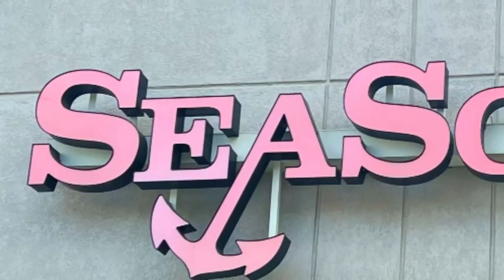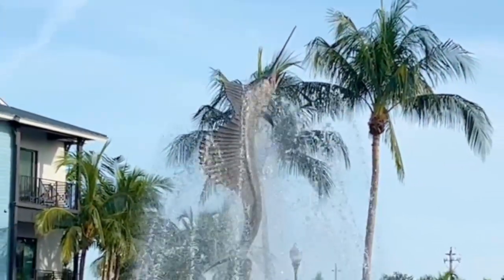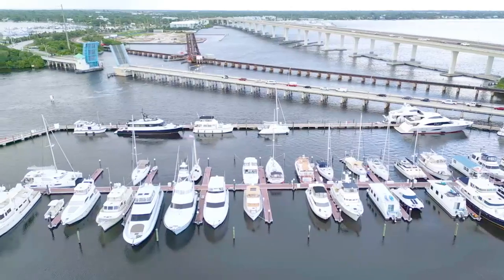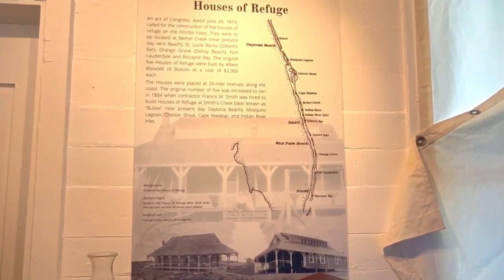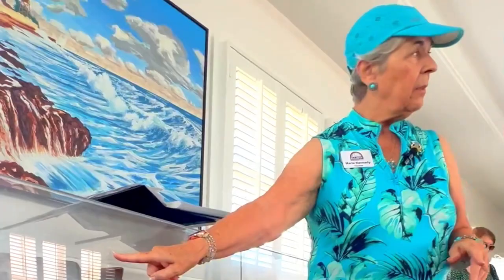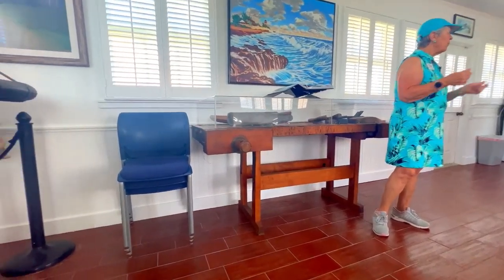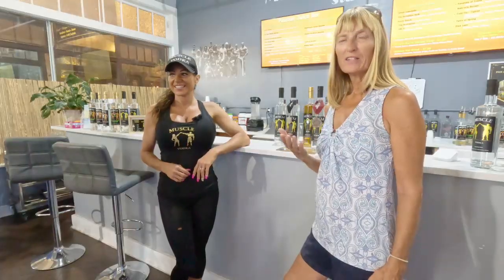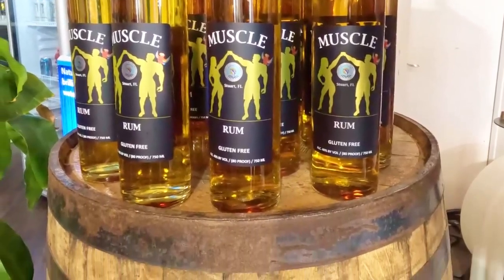Stuart Florida / House of Refuge at Gilbert's Bar / Muscle Vodka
Stuart Florida is a boater’s paradise and has been a hideaway for seasoned sailors and pirates for hundreds of years. Its Atlantic coast can be treacherous, and for this reason a House of Refuge was built here in 1876. The house was built as a refuge for shipwrecked sailors. We’ll tour the house and search for the nearby 1904 wreck of the 190’ Georges Valentine, an Italian barkentine that went down in heavy seas at Gilbert's Bar on Hutchinson Island.

In this episode we’ll also visit the amazing Grace Gillespie, owner and operator of the only sole female-owned distillery in America, Muscle Vodka.

And if you could share our channel with a couple of cool friends that would be great. It helps us to grow and to create additional content. Thanks!!

If you’re interested in the foldable bikes that we use, check out the Zizzo Urbano add on Amazon

We get so much feedback and interest in the headsets that we wear on the boat. Made by EARTEC, the UL2S UltraLITE headsets can be found at this Amazon

We are so stoked to finally be able to put quality drone footage into our videos. After crashing our first drone into the St. Johns River (never to be seen again), we have purchased a DJI Mini 3 Pro. Highly recommend it as a portable drone that takes great photos and 4K video. You can find it at this Amazon

Season One: Buying a boat and learning how to maintain and drive it then finally cruising but going the wrong way.

Season Two: Now we've turned around and are finally headed South and toward the southern islands

Shorts: Shorts are a great way to follow are journey in small bites. If you don't have time for a full-length video, please watch our shorts.

00:00 Introduction
01:32 Exploring Stuart Florida
04:47 House of Refuge at Gilberts Bar
11:15 Grace Gillespie, Muscle Craft Distillery, Muscle Vodka